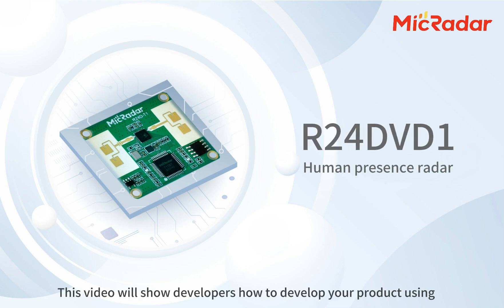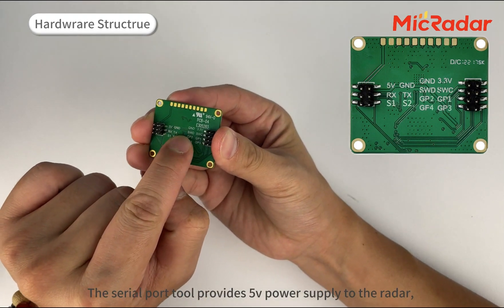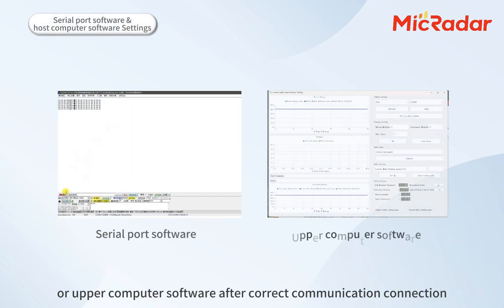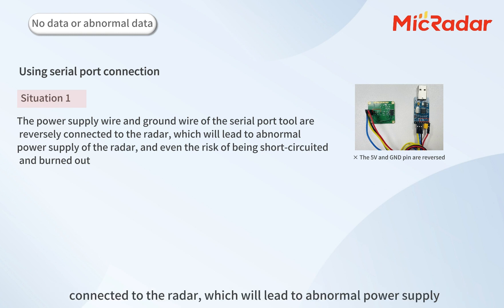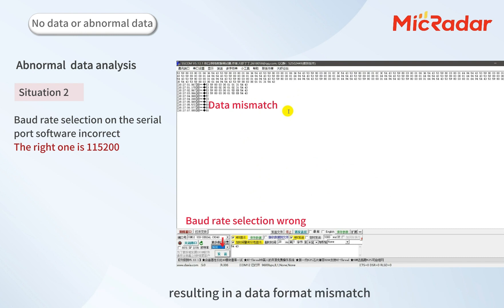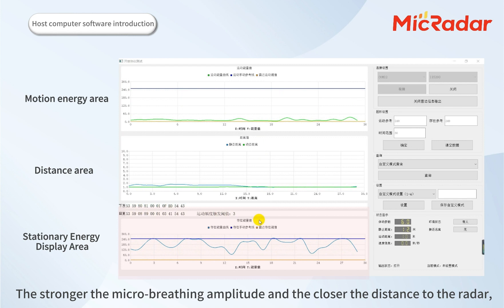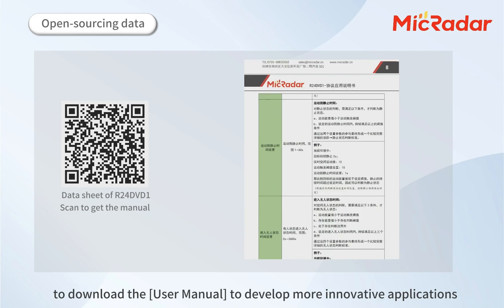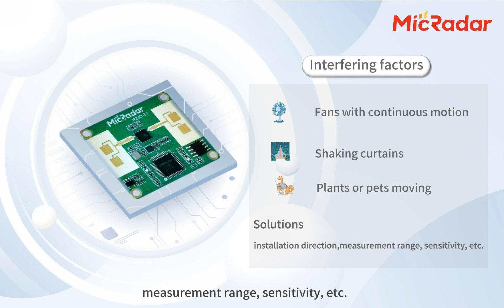Getting started with Micradar 24GHz human presence radar module R24DVD1 to develop end product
If you are a developer who is interested in millimeter wave radar technology, or a manufacturer with ability of R&D, this video will show you how to use Micradar R24DVD1 to develop your own sensing products.

The module can be also embedded into home appliances or other IoT devices you wanna develop, such as smart light stripe, smart switch, central control panel, ACs, TVs and other devices.

24GHz band module can provide high performance in human presence detecting with high accuracy but low cost, which will have a broad market prospect. R24DVD1 human presence module lite is an antenna-integrated, health-friendly product that applies FMCW ranging technology, with operation in 24GHz, for implementation of human presence, independently of environmental influences. This is also a personalized radar that users can configure underlying parameters of it to determine detected functions.

Then just getting started with Micradar to develop your own products step by step as mentioned by the video!